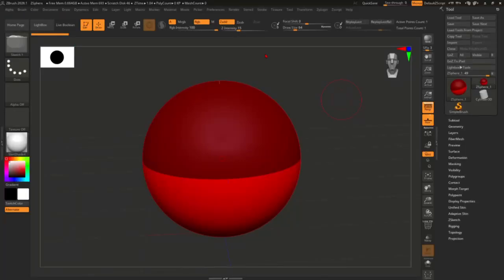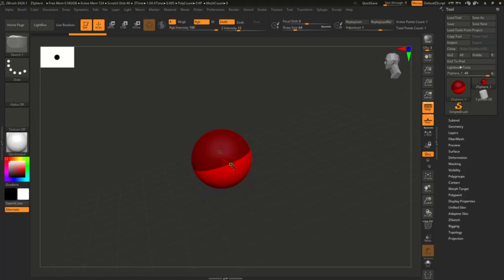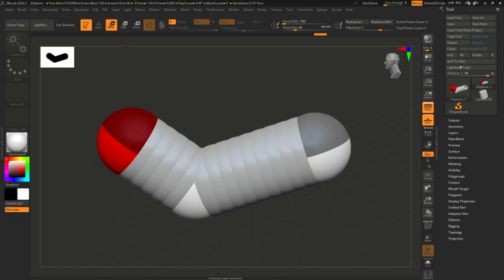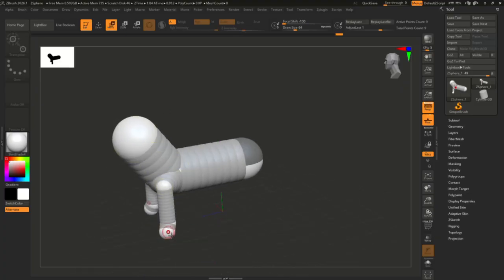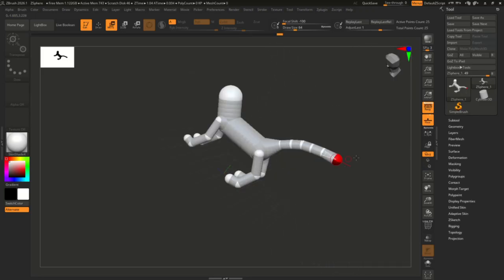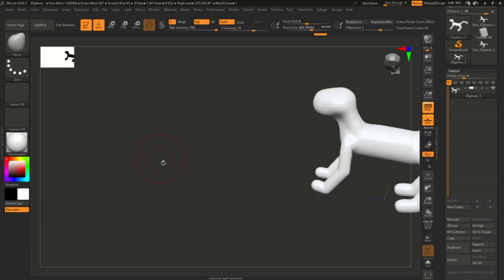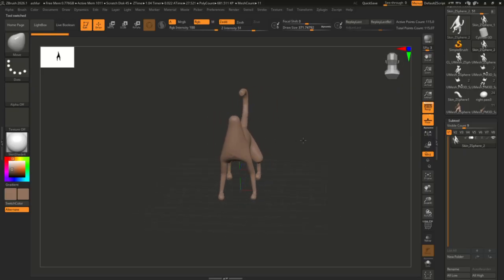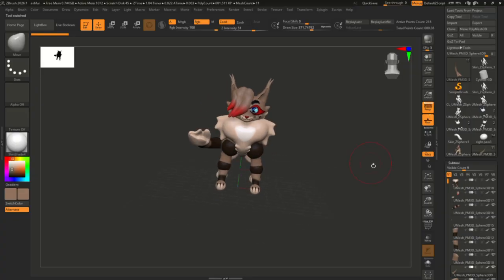ZBrush Tutorial: How to Make a ZSphere Skeleton of a Cat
Myles Mamun